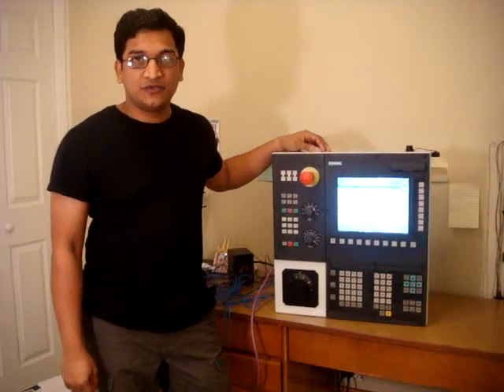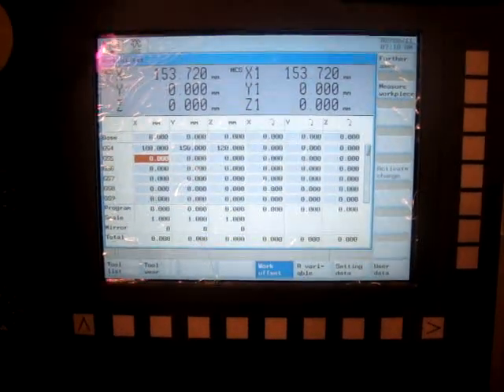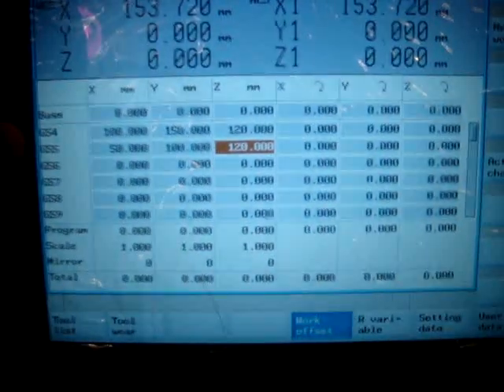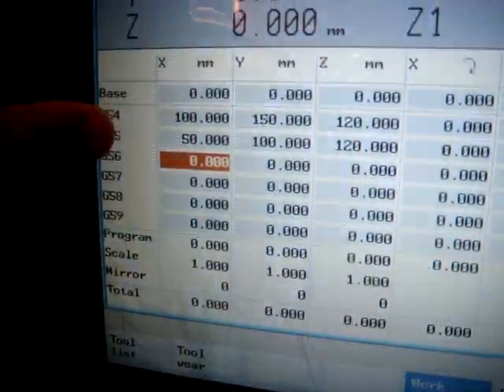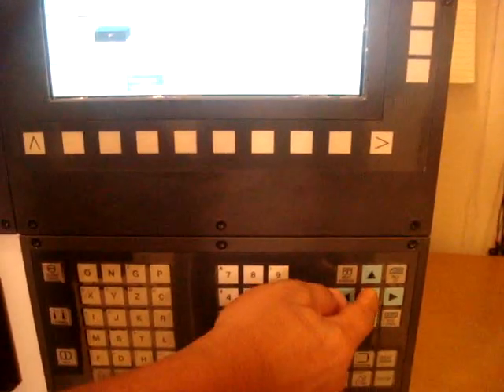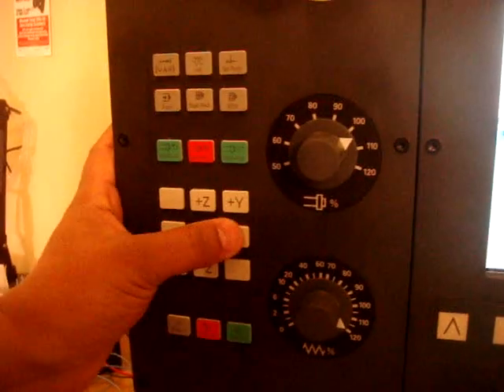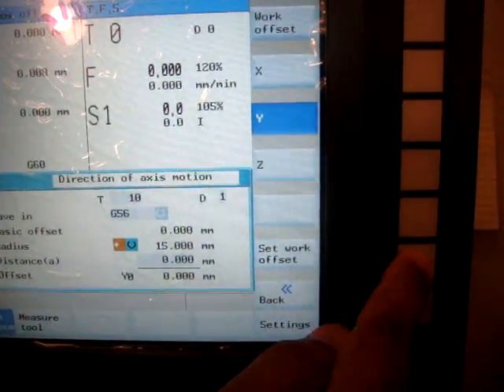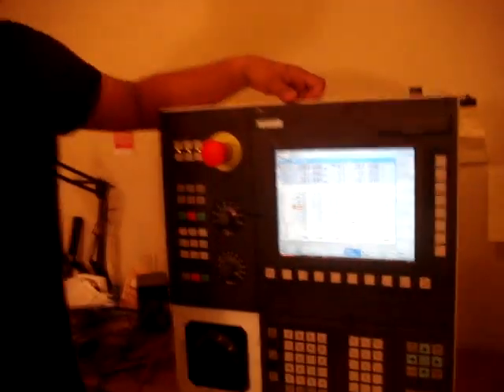Work Offset.MPG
This video explains how to set work offset in SIEMENS 802D control.